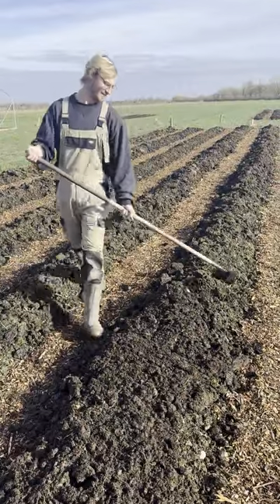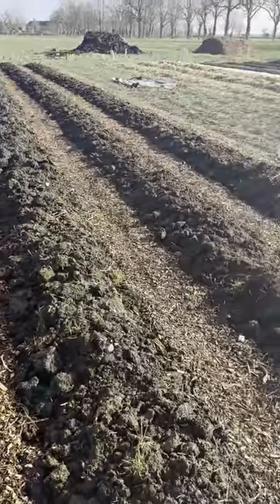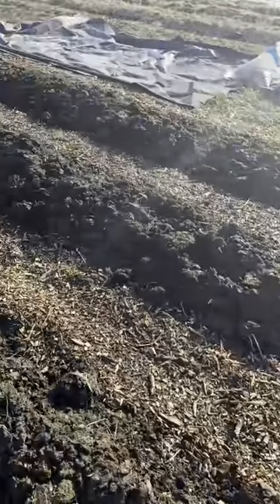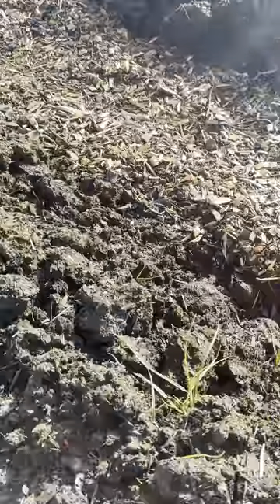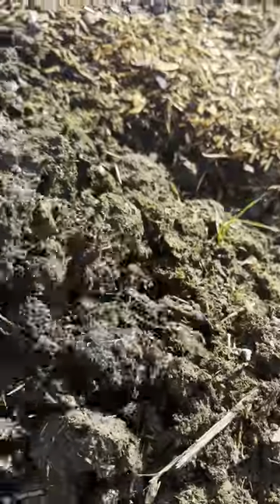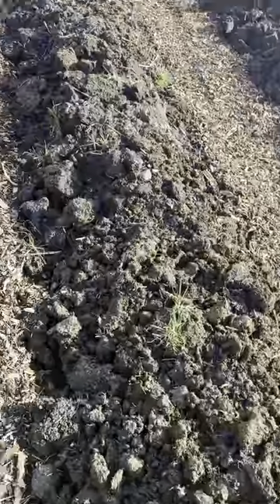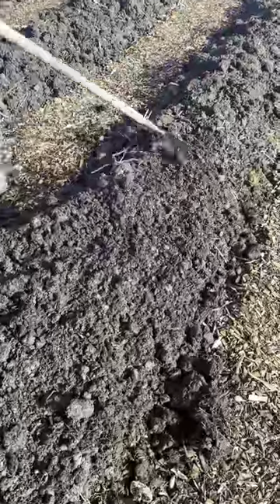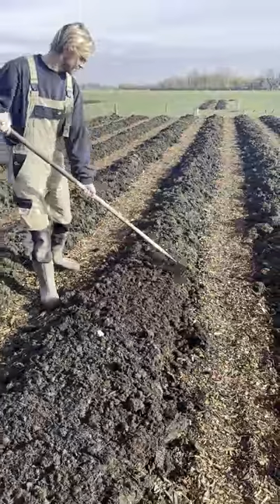Weeding with a rake on no dig beds of old manure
Reduce weeds in mulches and knock out the surface lumps of old manure and compost.
Firstly, hand pull any grass, which does not die when hoed.
Beds are then ready to sow and plant.

These are new no dig beds at Cam Wheeler's first market garden (Five Rod Farm) in Suffolk near Stowmarket, East Anglia, UK.

He has a lot to do because he also works out to earn money at this stage.
The land is 2 acres / 8000m2 and was wheat last year. So he is mulching the residue of wheat stubble, and weeds which are growing there now.